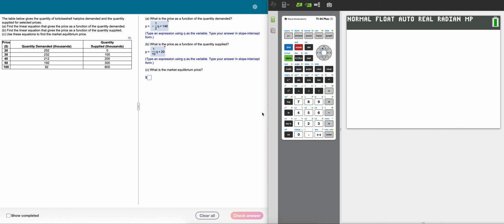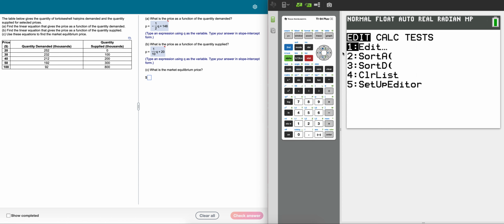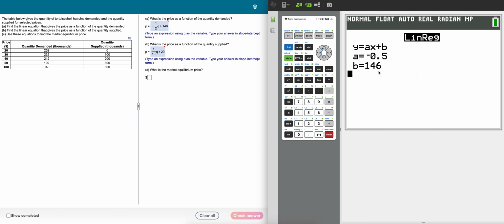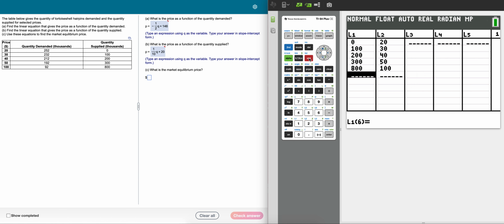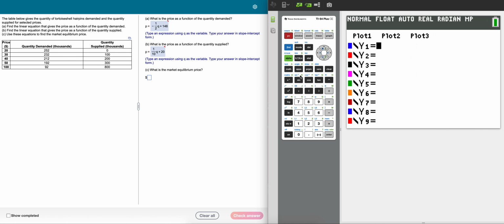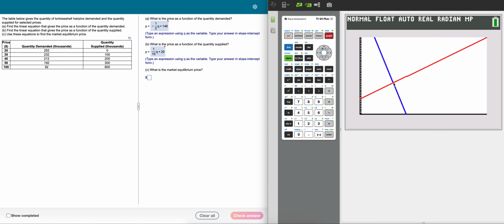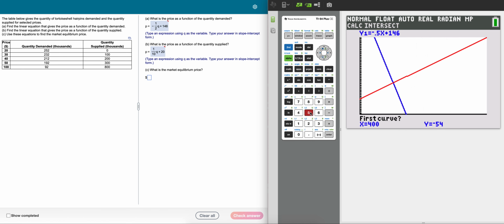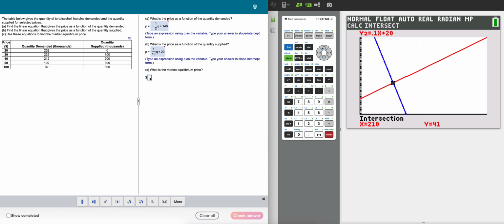Create Linear Models & Use them to Find Market Equilibrium